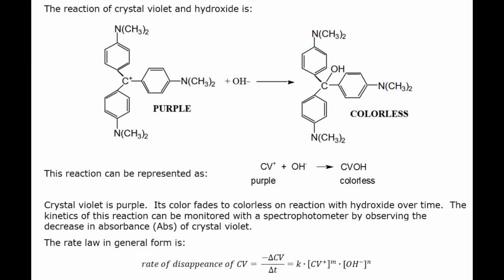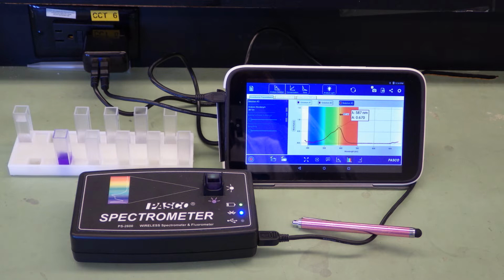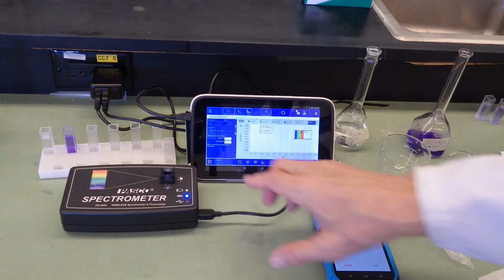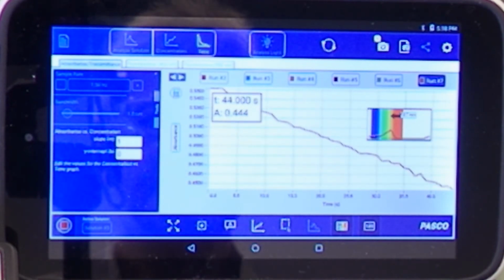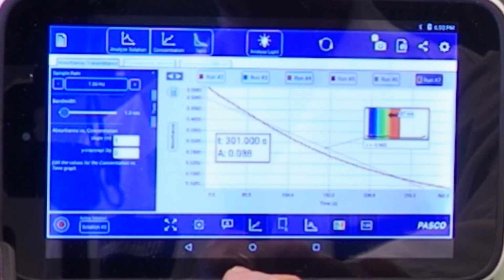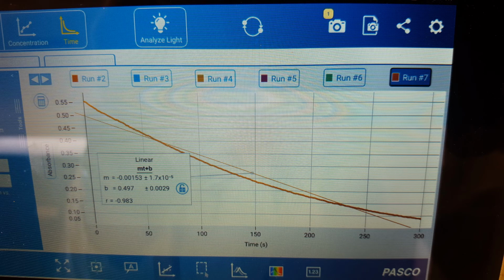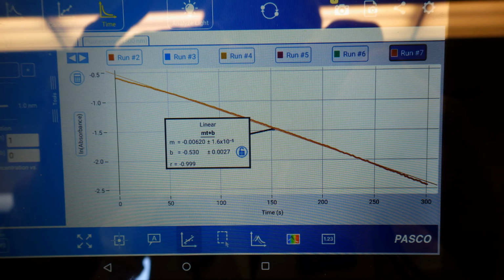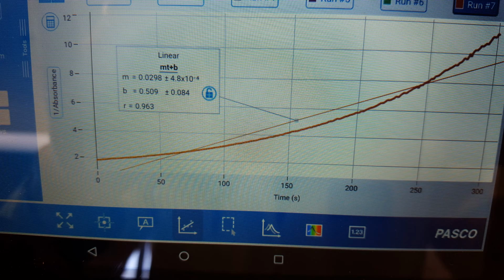Kinetics Exp with Crystal Violet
Determine reaction order and k using a Pascho spectrometer and Beer's Law